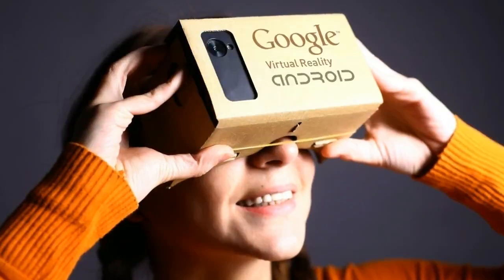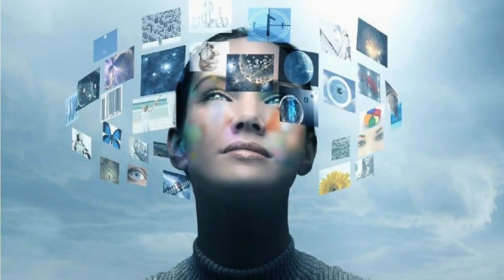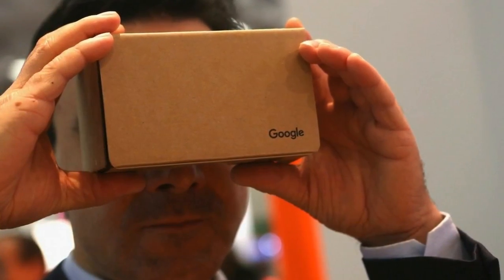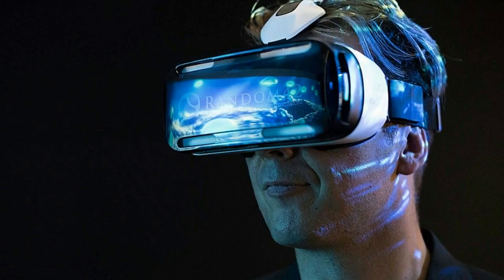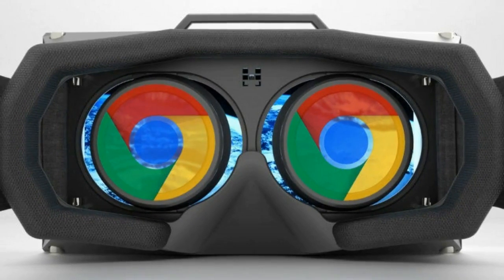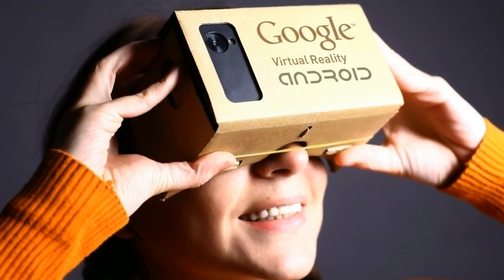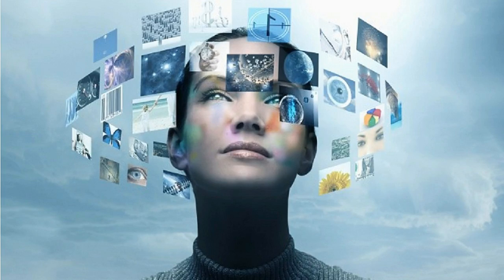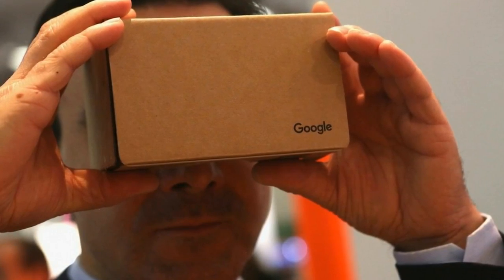Watch Now! Google Chrome Gets Support Support for VR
Google Chrome Gets Support Support for VR, Full Experience Available for Daydream-Ready Phones

Google has announced that with latest version of its Chrome browser, it is bringing VR to the Web, meaning users will not have to use a separate app or YouTube to browse through the virtual reality content. Google says that users with Daydream-compatible phones and Daydream View headset will get the fully immersive experience but users on other smartphones and computers can also go through the content, albeit using finger or mouse.

"For a fully immersive experience, use Chrome with your Daydream-ready phone and Daydream View-just browse to a VR experience you want to view, choose to enter VR, and put the phone in your Daydream View headset," the search giant said in its blog post, detailing the advances in Chrome for Android. Google has mentioned some of the websites that already support VR content and says that some more are coming up soon.

"For example, explore the intersection of humans, nature and technology in the interactive documentary Bear 71. Questioning how we see the world through the lens of technology, this story blurs the lines between the wild world and the wired one," Google said.

Some of the other websites mentioned by Google include Matterport's library (with 300,000+ celebrity homes, museums, canyons, iconic architecture and other real places), Within, Sketchfab (community hub for VR content), and WebVR Lab from PlayCanvas.

The search giant says that it wants to bring the virtual content to everyone, on any device, and that in coming months it will add support for more VR headsets including Google Cardboard.

Google Chrome VR Support, Google Chrome Update, Google Daydream, Daydream View VR Headset, Virtual Reality, VR, Google, Apps